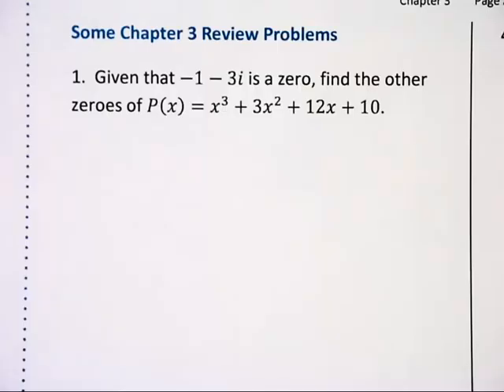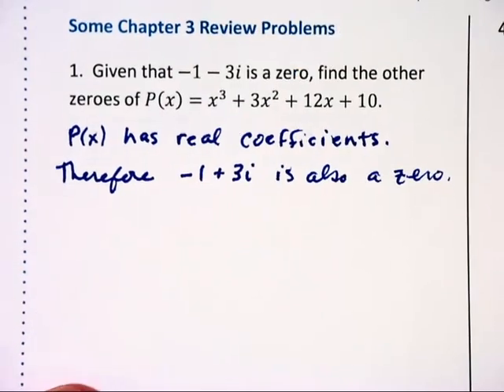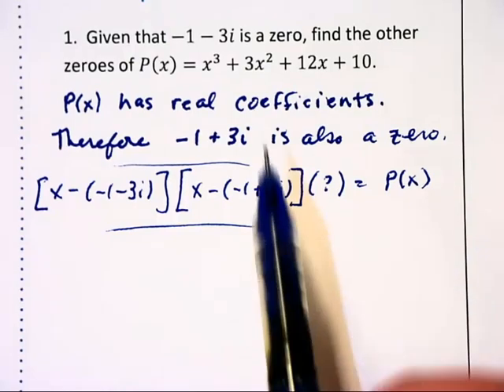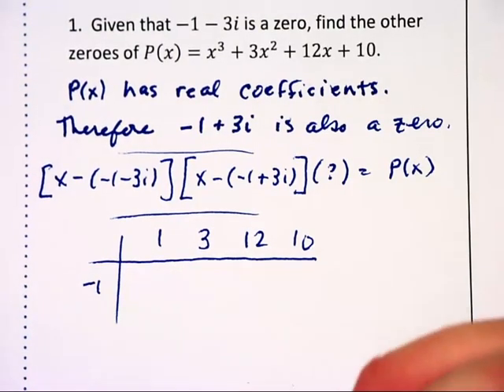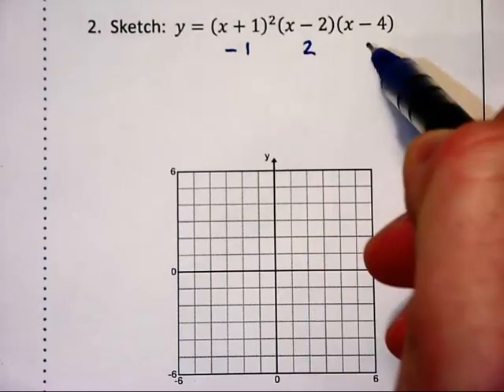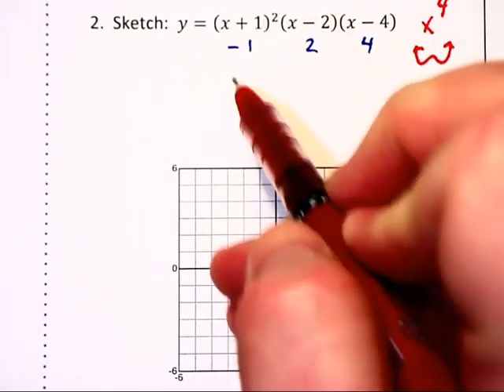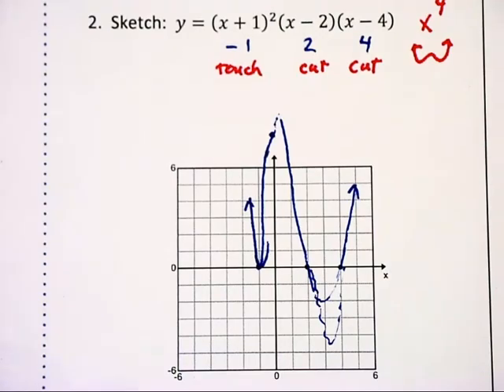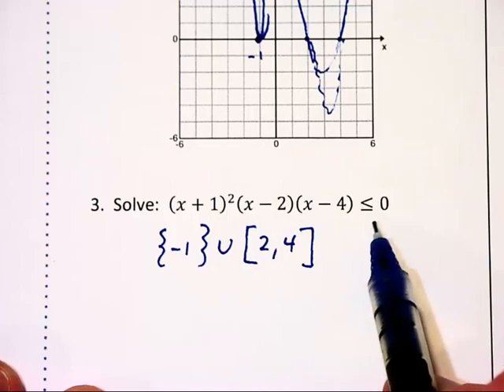3.8a - Chapter 3 Review - part 1